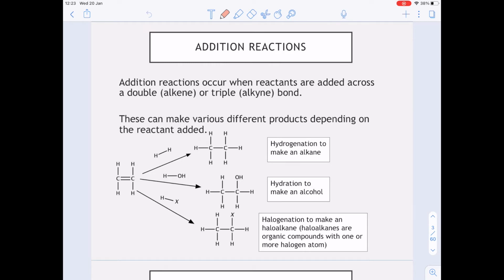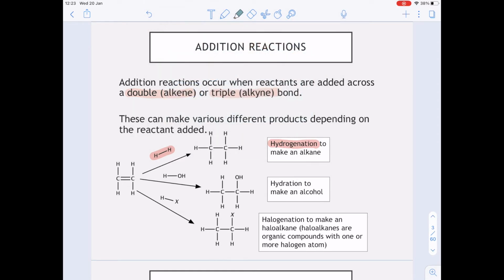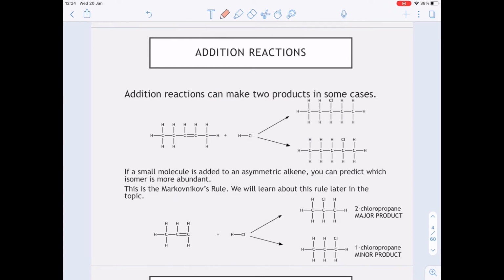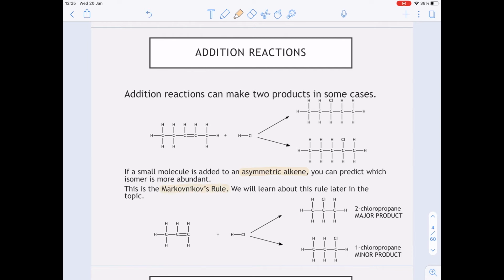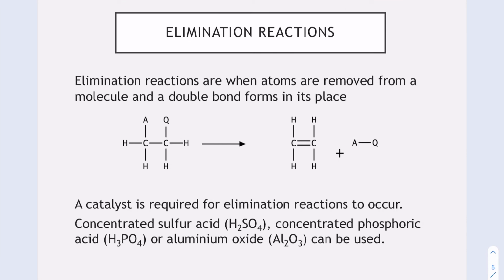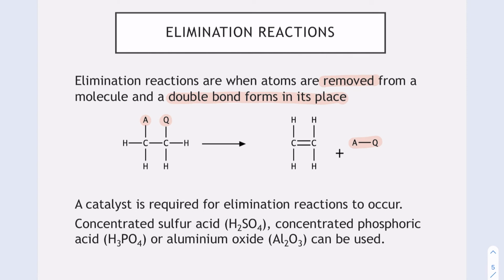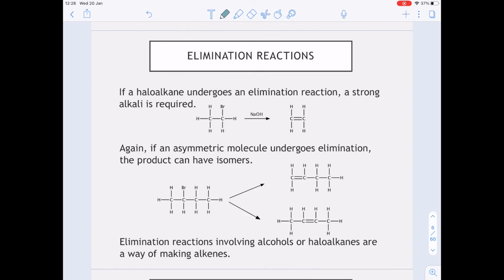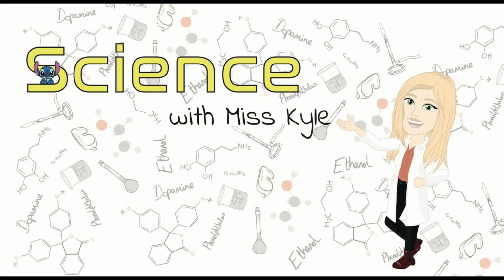Advanced Higher Chemistry - Addition & Elimination Reactions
Recap of addition before introduction elimination